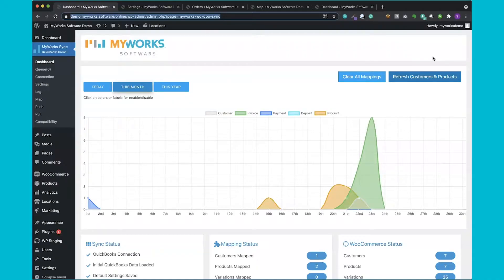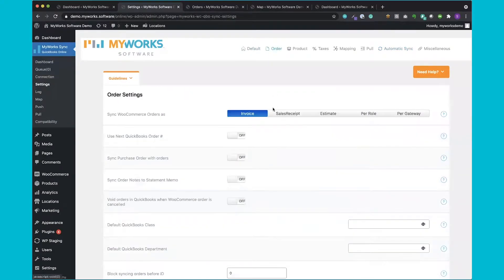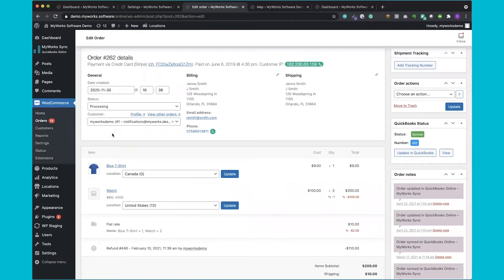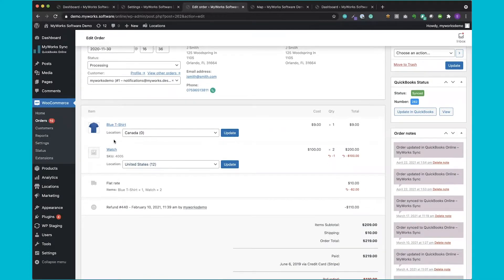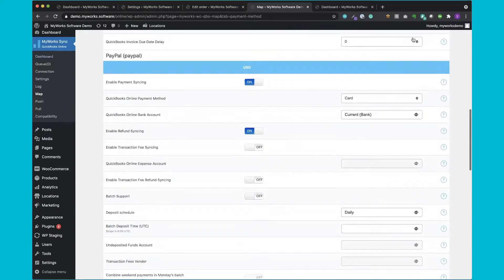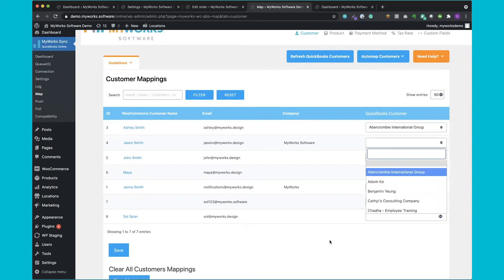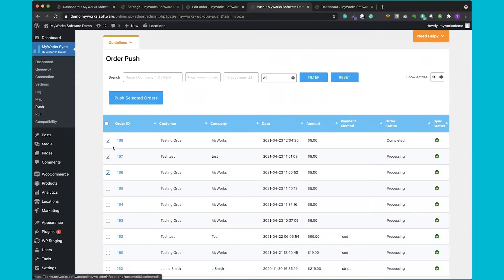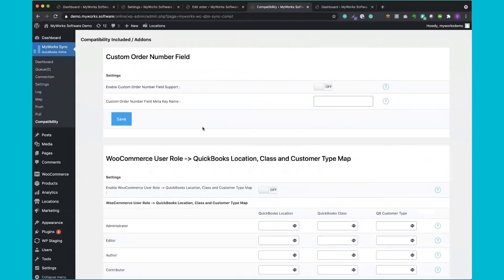MyWorks Sync Demo | QuickBooks Online Sync for WooCommerce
Ready to learn more about syncing your WooCommerce store with QuickBooks Online? You've come to the right place!

MyWorks QuickBooks Sync for WooCommerce is the most customizable integration for WooCommerce and QuickBooks.

MyWorks is user-friendly, intuitive and simple to set up, but advanced enough for even the most complex business settings.

Watch this video to learn more about MyWorks.

Have QuickBooks POS or Desktop? We support that too!

00:00 INTRO
01:00 HOW IT WORKS
02:14 WHAT MYWORKS SYNCS
02:40 CUSTOMIZABLE SETTINGS
03:33 HOW ORDERS SYNC
04:44 HOW CUSTOMERS SYNC
06:00 HOW PRODUCTS SYNC
08:05 SYNCING PAYMENTS & BATCH SUPPORT
09:44 MAPPING PRODUCTS & VARIATIONS
10:32 MAPPING CUSTOMERS
11:20 MANUAL PUSH & PULL OPTIONS
12:25 CUSTOMIZING ORDER SYNC
13:58 COMPATIBILITY WITH OTHER PLUGINS